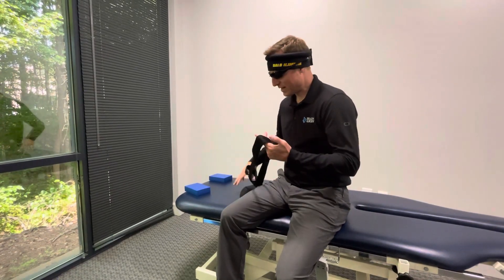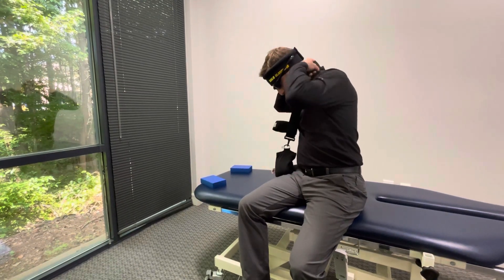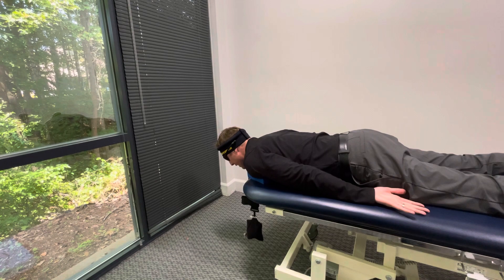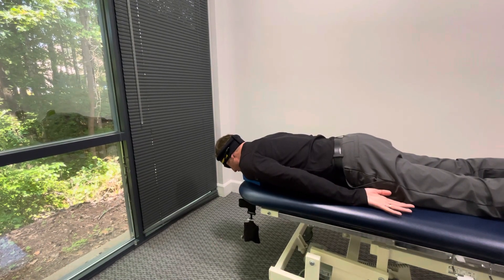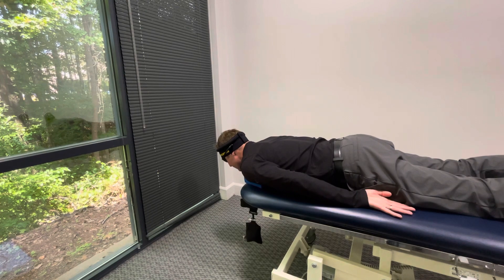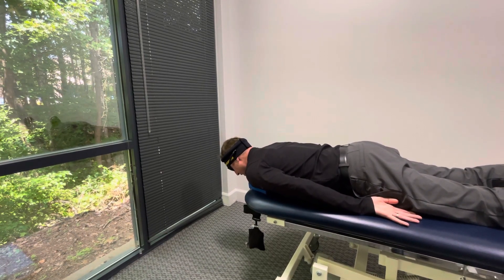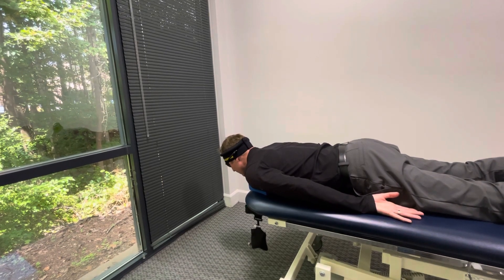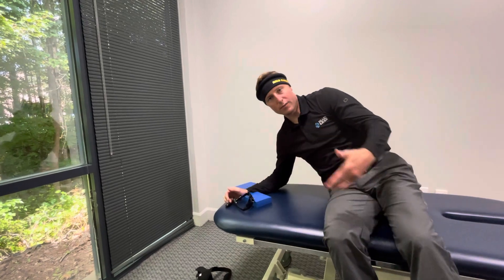Cervical Curve Restoration Exercise Gravity Reset Method